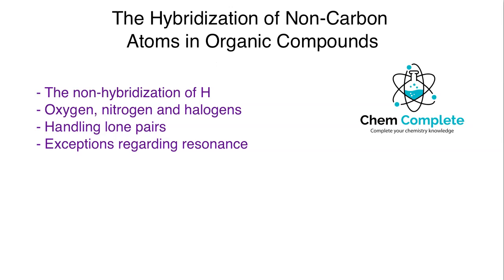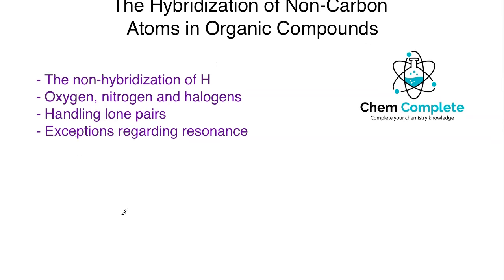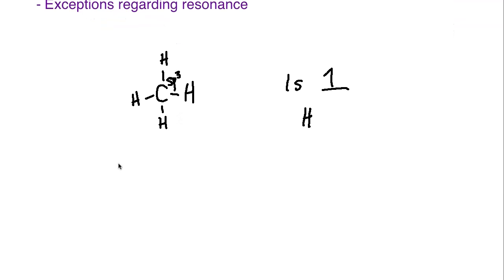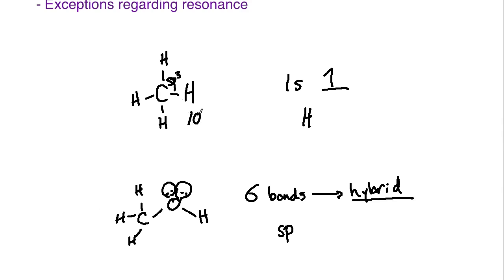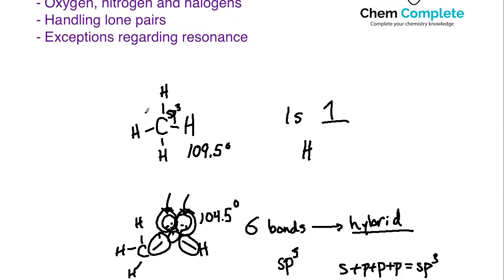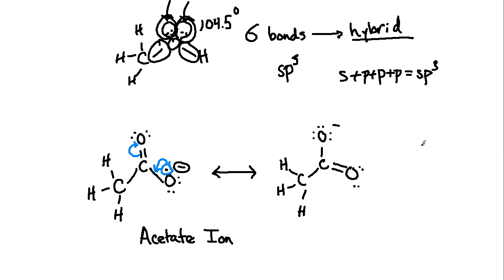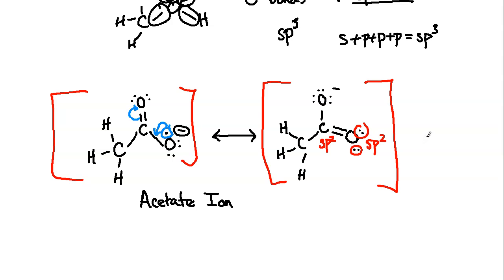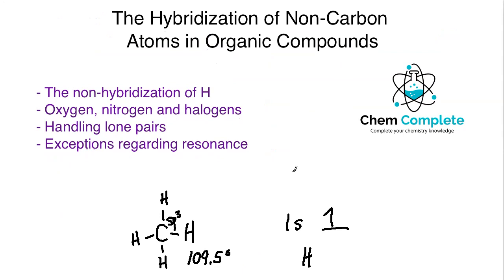Fully Understanding Carbon Hybridization - Part 3: Non-Carbon Atoms In Organic Structures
A multipart series discussing the hybridization of carbon in all of the various hybrid states including sp3, sp2 and sp. A detailed look at non carbon based atoms helps us determine how to handle lone pairs and the hybridization states of oxygen, nitrogen and the halogens.